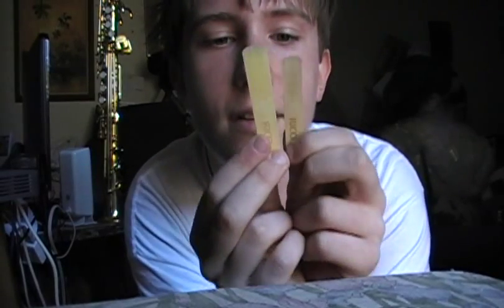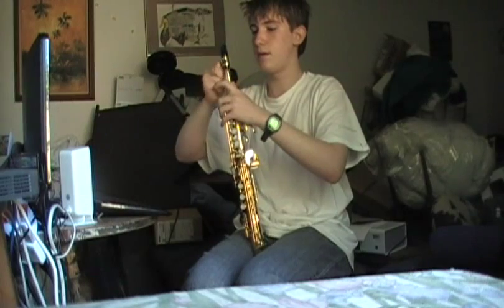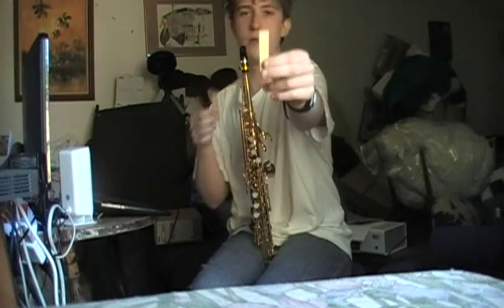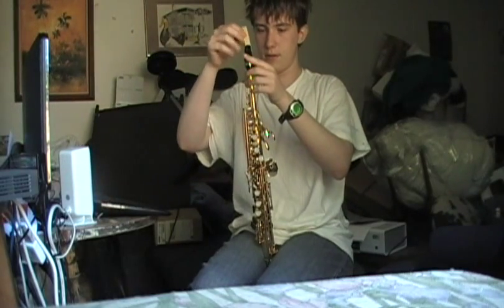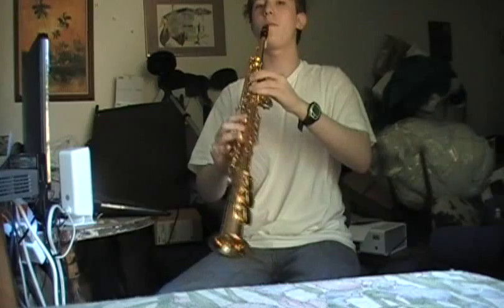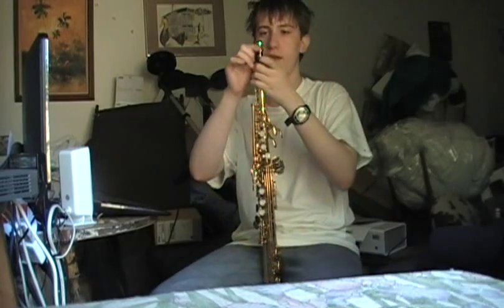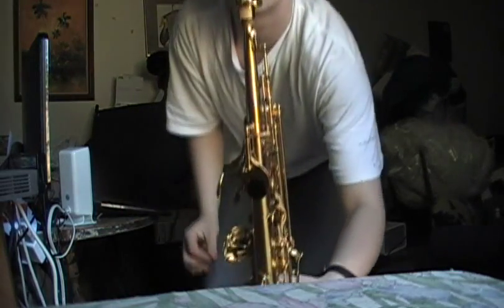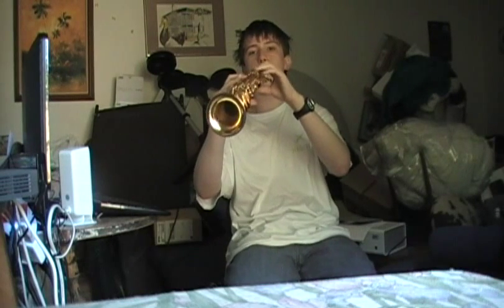Soprano: Alto/Bari Reed Test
I accidentally used an Alto reed on my soprano and it worked better than my soprano reed! Then I tried a bari one and it didn't work out so well.
Fun Fact: In Japan, every village has a shrine dedicated to broken sewing needles. Yes, that's right, broken sewing needles! The name for this shrine is Hari Kuyo.

This is done in the belief that a sewing needle which has performed its task well over its entire life and in the service of others, has 'died' whilst in active service. Broken needles are therefore laid to rest on a soft bed of tofu.